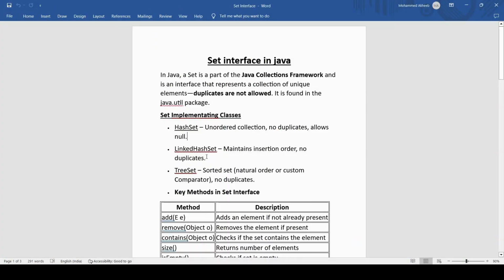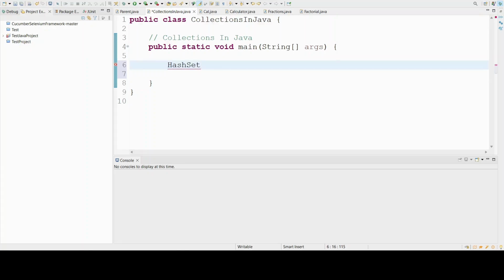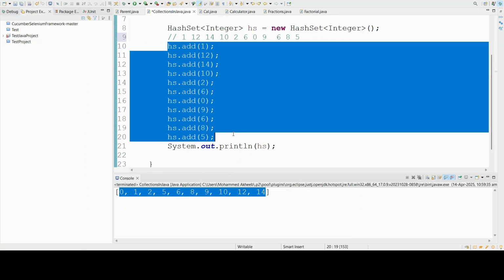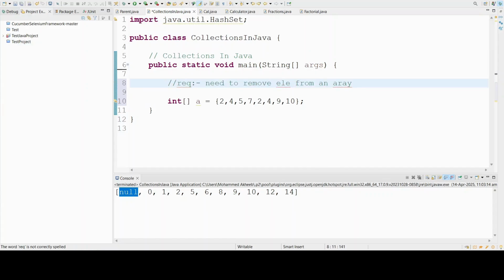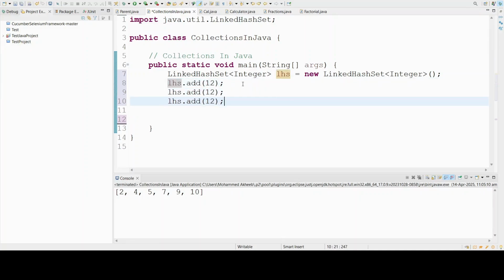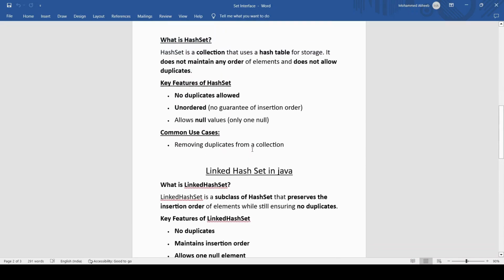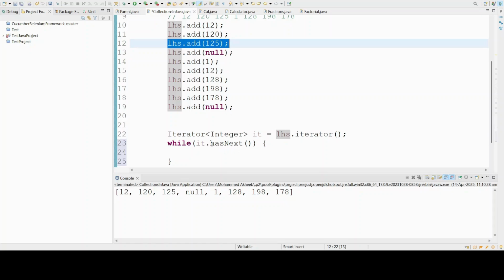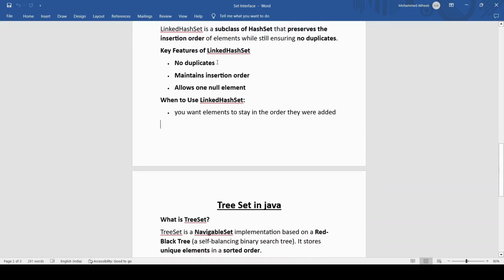Collection In Java Set Interface